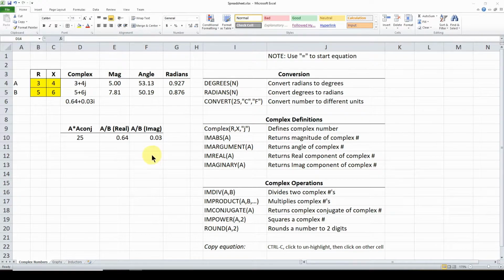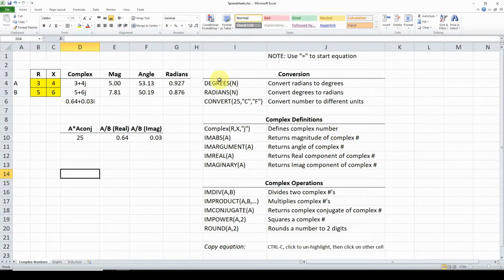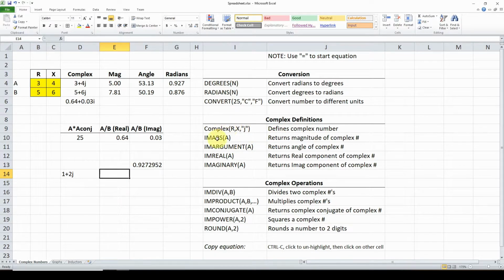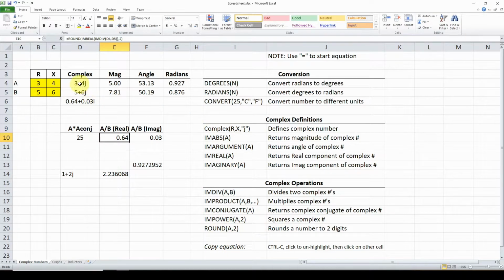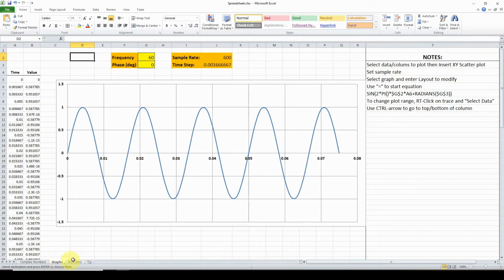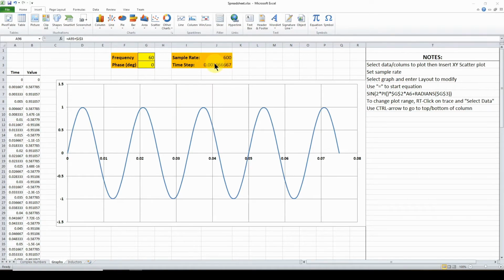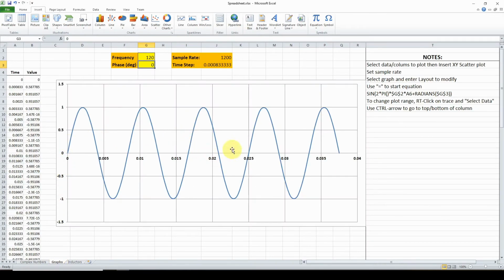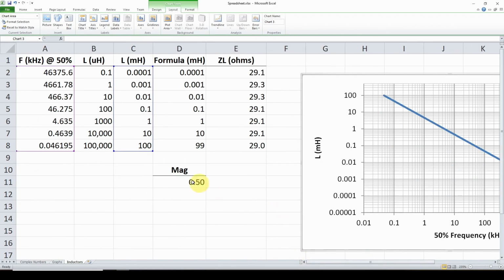Excellent Engineering Tools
We show how to use spreadsheets such as Excel or Open Office or Libre Office to do engineering calculations such as complex numbers and graphs.